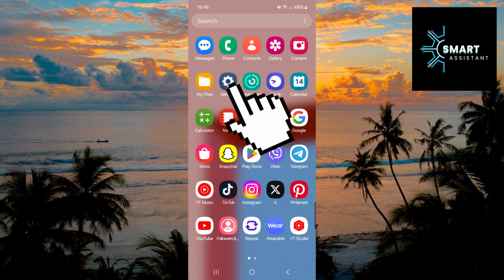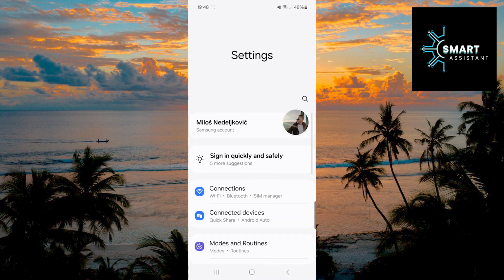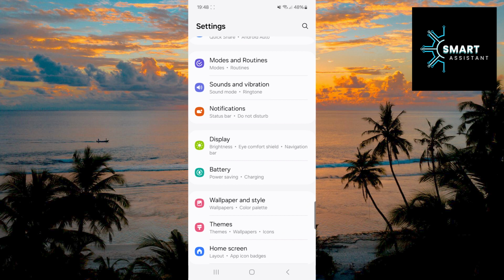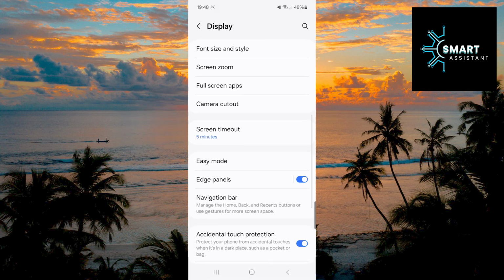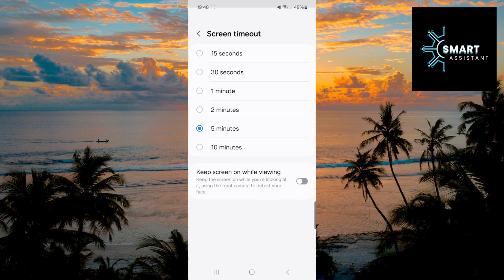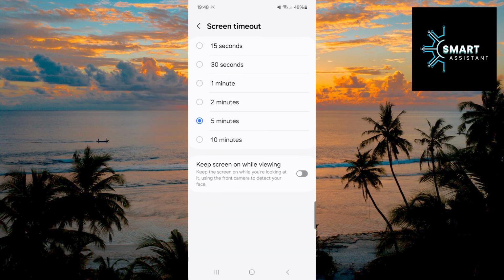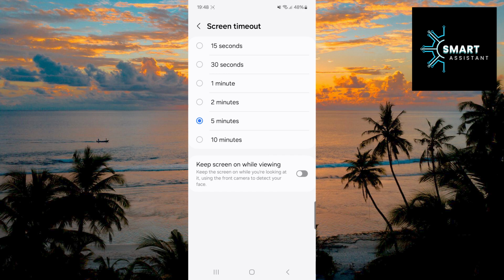How to Change the Screen Timeout on a Samsung Galaxy Phone (2024)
Today I will show you how to change the screen timeout on your Samsung Galaxy phone. Screen timeout refers to the period after which the screen will automatically turn off or go into sleep mode due to inactivity. This option helps save battery and prevents unintended touches on the screen when not in use.